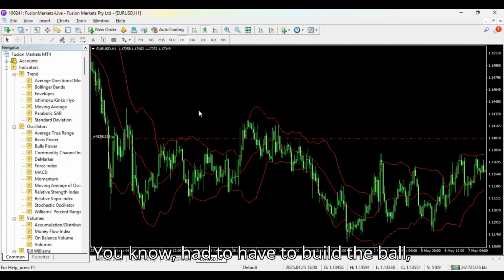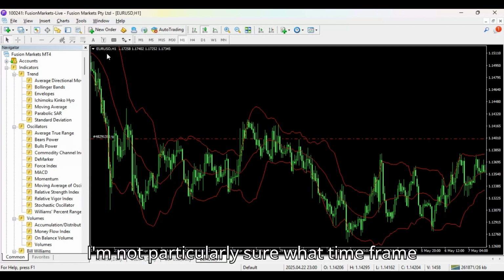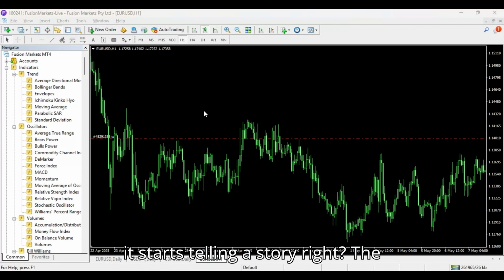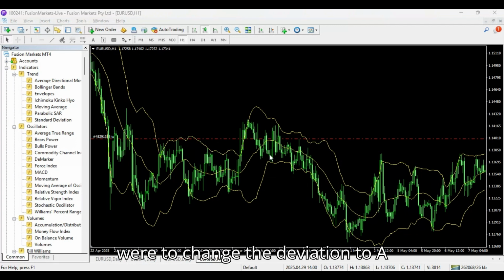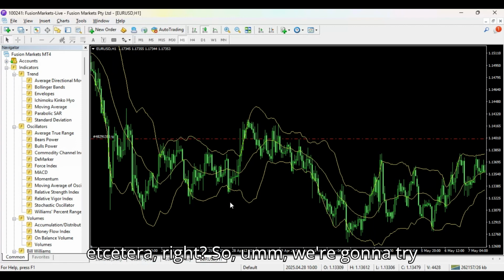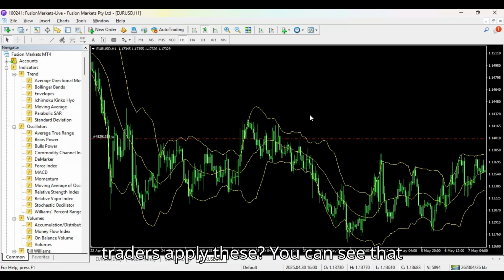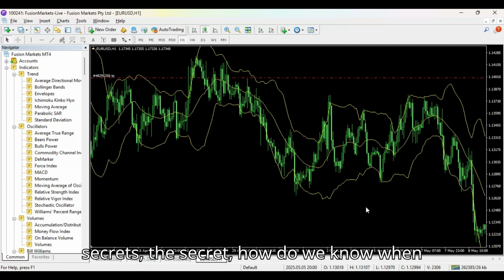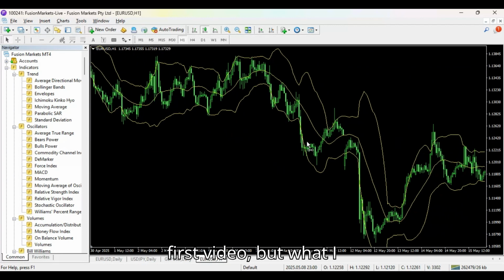EA MultiFX Bollinger Band Ep 1 Introduction to Bollinger Band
📈 **Build a Profitable Forex Bot Using Common Indicators (Full FXDreema Series)**

Welcome to our complete **Forex Automation Series** — where we take you step-by-step through the process of **building a profitable trading bot** using **common indicators like Bollinger Bands, Moving Averages, and Candle Patterns**.

This series is designed for **both beginners and advanced traders** who want to learn how to:
✅ Understand the logic behind indicator-based strategies
✅ Use **FXDreema** to create Expert Advisors (EAs) without coding
✅ Test and analyze trading strategies with precision
✅ Deploy your bot on **MT4/MT5** for live or demo trading
✅ Quantify results and refine strategies for long-term consistency

With over **15 years of trading and automation experience**, this journey brings together knowledge, logic, and practice — turning ideas into reality.